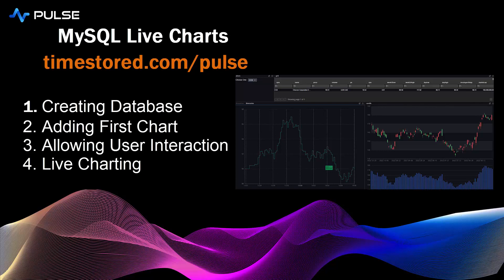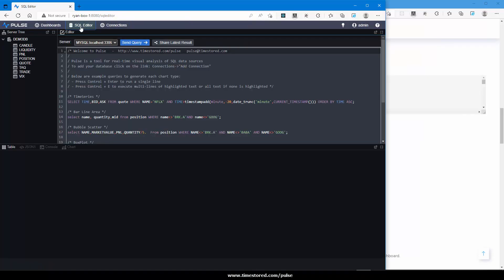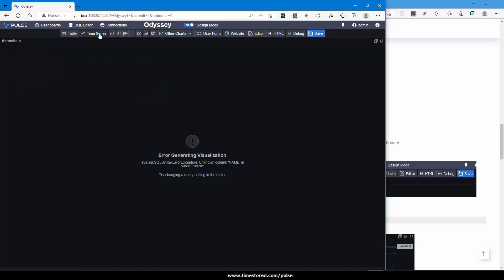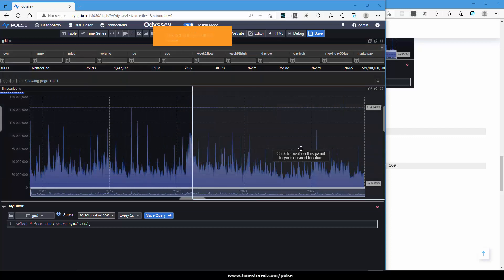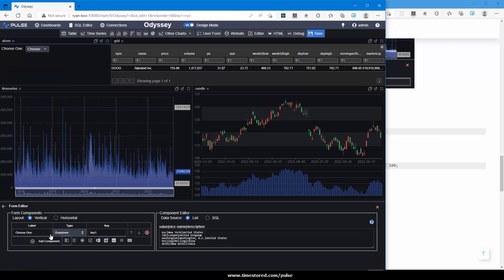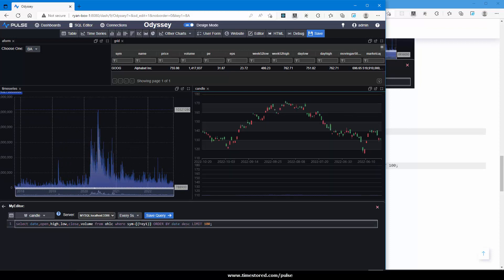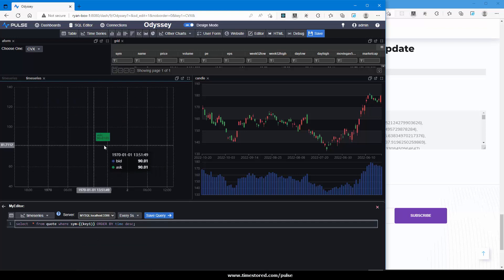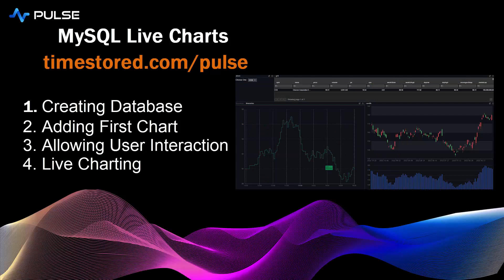MySQL Realtime Interactive Dashboards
00:30 Creating Database
01:43 Adding First Chart
03:30 User Interaction
05:51 Live Charting
07:15 Recap